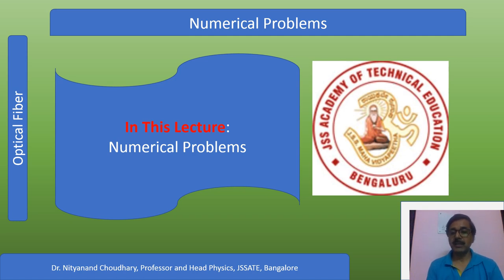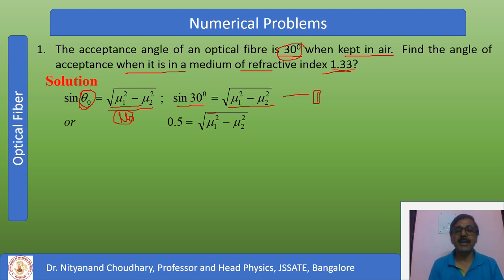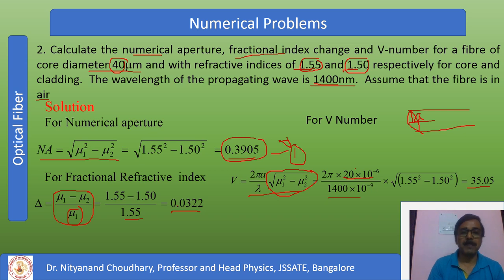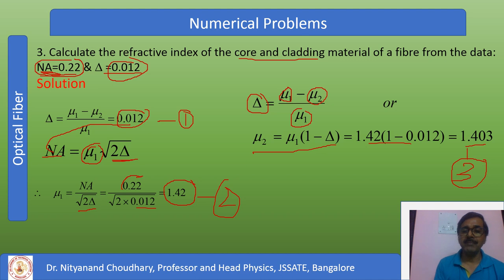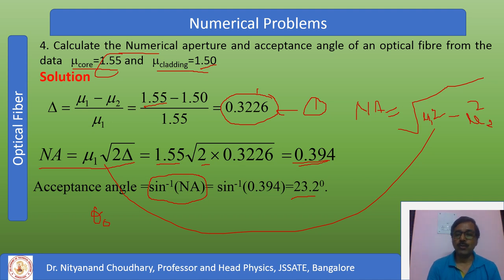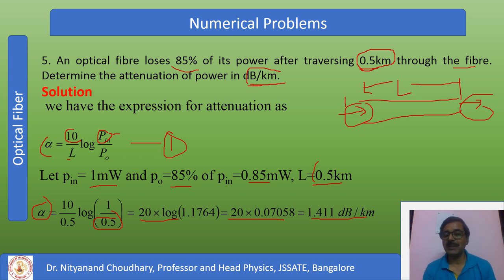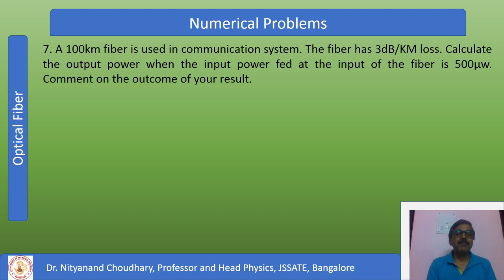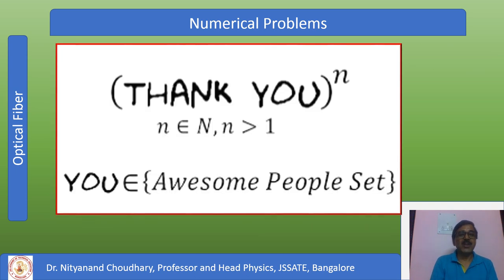OptocalFiber NumericalProblems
Numerical Problems based on optical fiber: Acceptance Angle, Numerical Aperture, Fractional Refractive Index, V-Number and no of modes